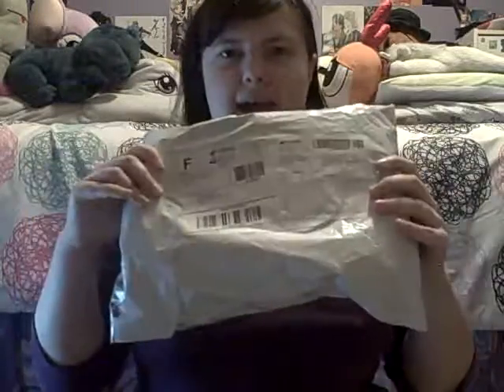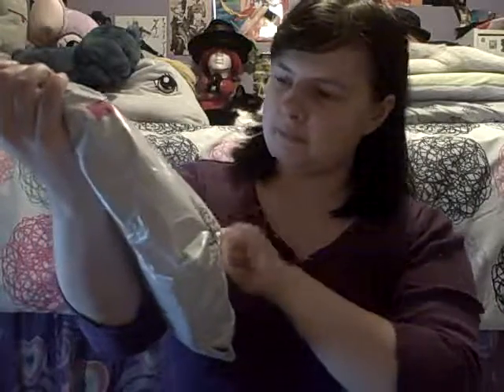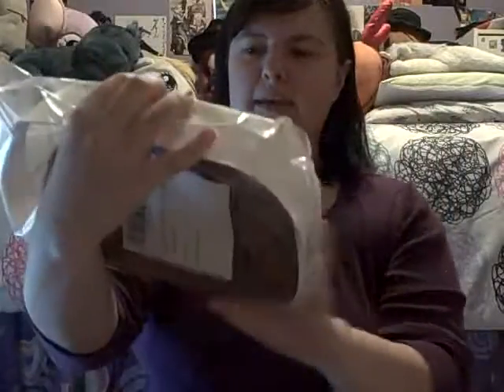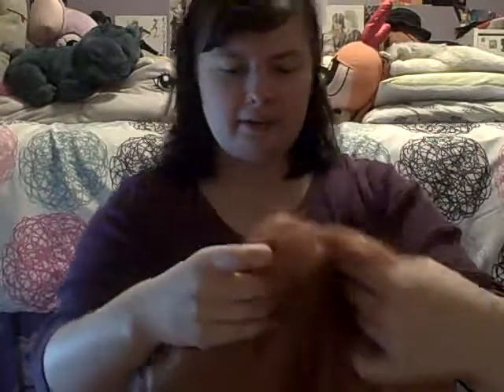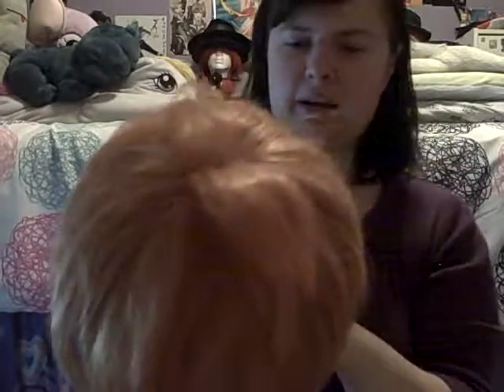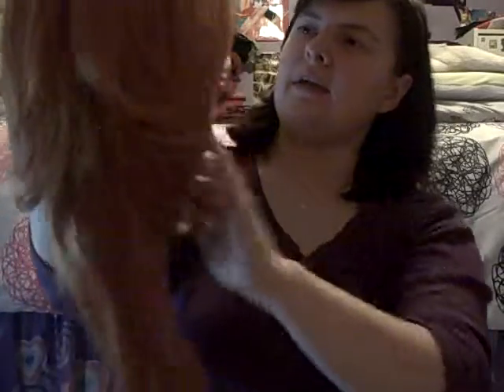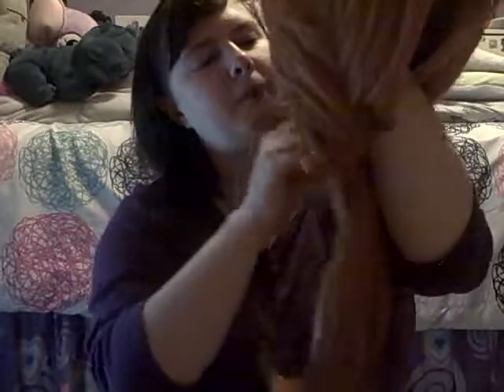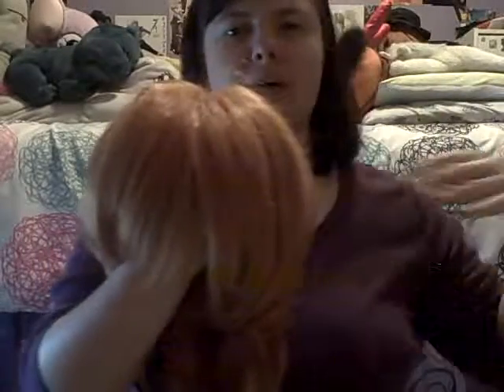Unboxing Chuya Wig!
My Chuya wig finally came!! :D Now you get to see my excitement in opening it. XD

I'm gonna try to keep up with unboxing videos, as I haven't made many in the past. ^^